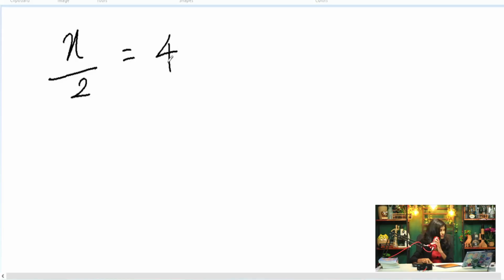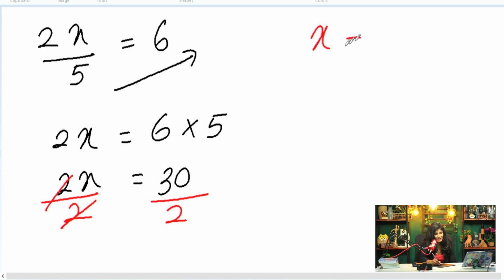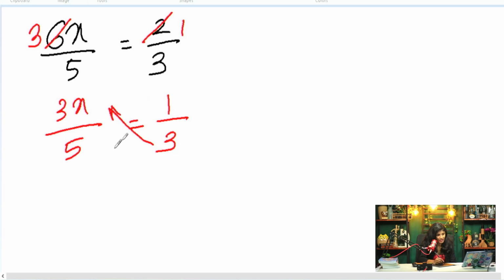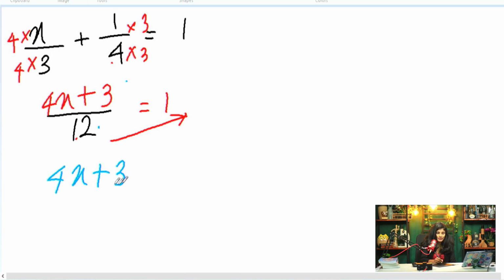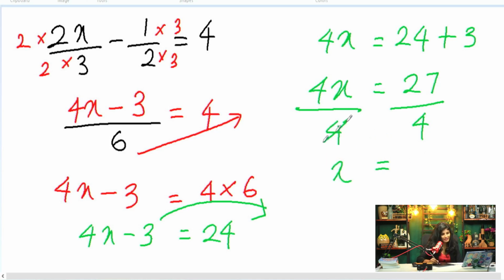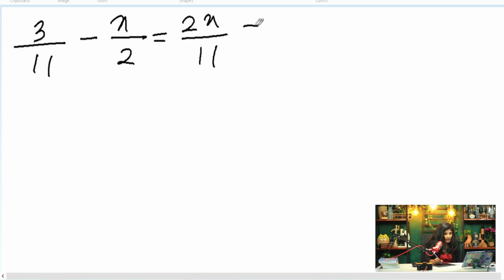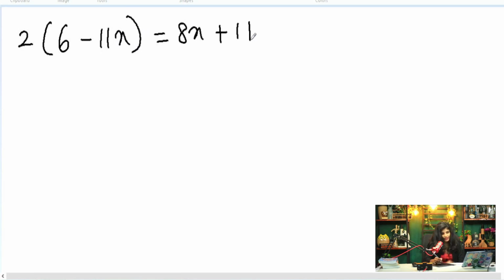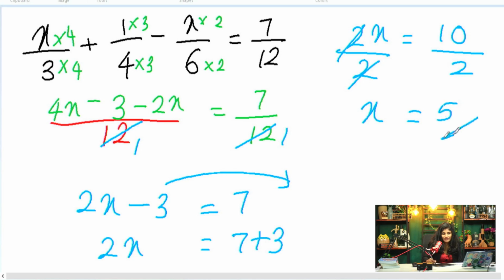Maths Equations for English medium, Edexcel and Cambridge part 3 | grade 6/7/8/9/GCSE | O/L Maths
Maths Equations lesson for Edexcel and cambridge part 3 | grade 6/7/8/9/GCSE | Edexcel Mathematics fractional equations | English medium maths

Welcome to "Mastering Mathematics Equations," the ultimate video lesson series that will transform you into a math equation-solving pro! 🔢🎯

📚 Discover the secrets to conquering complex equations and boosting your math skills with this comprehensive tutorial. Whether you're a student preparing for exams or an enthusiast seeking to deepen your understanding of mathematics, this engaging series has got you covered!

🔹 Equation Fundamentals: Lay a strong foundation as we explore different types of equations, from linear to quadratic and beyond. 📈

🔹 Proven Solving Techniques: Learn practical strategies to crack equations effortlessly using substitution, factoring, completing the square, and more. 💡

🔹 Real-world Word Problems: Sharpen your skills by solving word problems, mastering the art of translating them into equations for accurate solutions. 🌐

🔹 Systems of Equations Made Easy: Tackle systems of equations simultaneously and unlock precise solutions with ease. 💻

🔹 Advanced Equation Topics: Level up your mathematical prowess as we dive into logarithmic, exponential, and trigonometric equations. 🚀